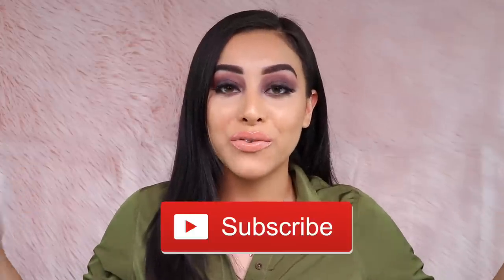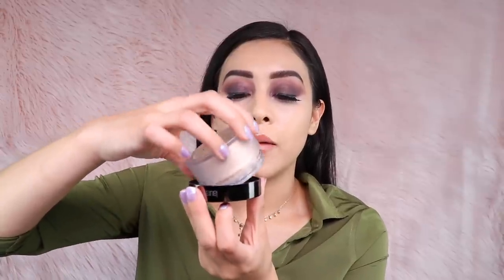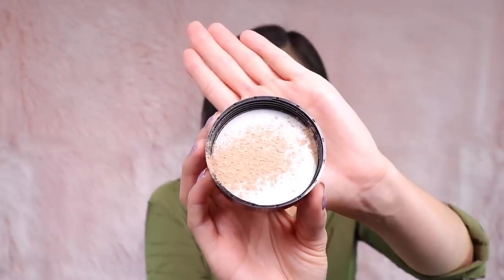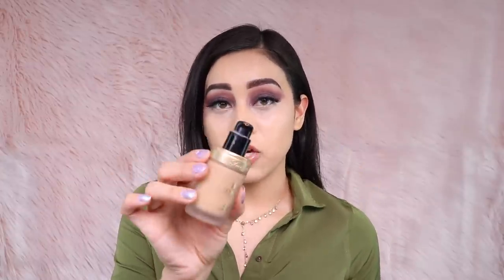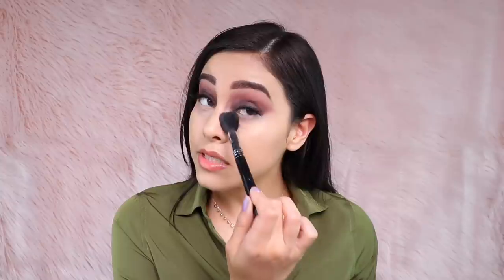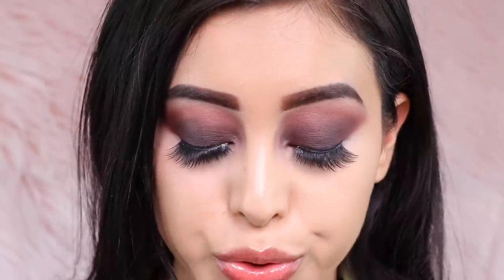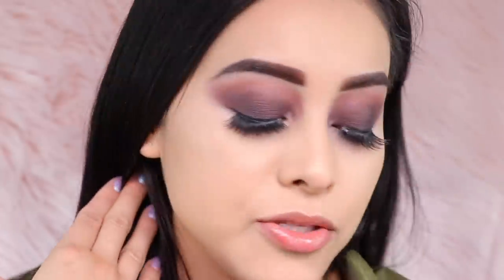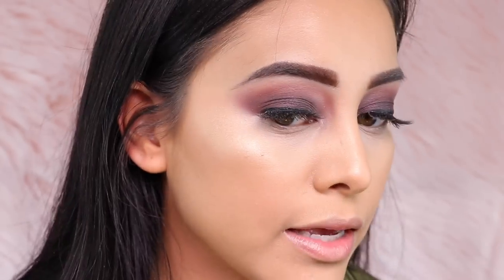*NEW* LAURA MERCIER LOOSE SETTING POWDER GLOW REVIEW!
Hey Guys! (Watch In HD) In Today’s video, i’m going to be trying out and reviewing the NEW Laura mercier glow translucent setting powder! I’ve been super excited to try this product on and I’m finally going to be able to show you what my first impressions were and what I thought about this powder! In this video, I’m going to be using the new Laura Mercier Glow Setting powder to set my under eye area, to set my face, and to bake my face as well. Much Love ❤️  - Cinthia Osuna

| PRODUCTS MENTIONED |

Laura Mercier Loose Setting Powder - Translucent Glow

| Equipment Used |

Film:
Camera (Canon 80D)
Canon 80D (Body Only)
Canon EF-S 18-135mm Lens
Affordable Camera Lens
Favorite Vlogging Camera

Lighting:
Main Light
Supporting Light
Affordable Lighting (Diva Ring Light)

Lighting Accessories:
Light Reflector
Light Reflector Stands
Stand Clips

Backdrop:
Background Stand
Backdrop Clamps

Camera Accessories:
Affordable Camera Tripod
New Tripod